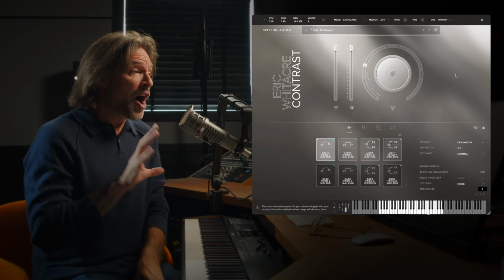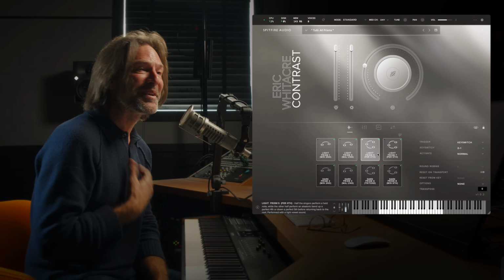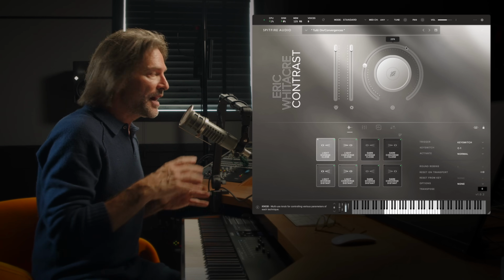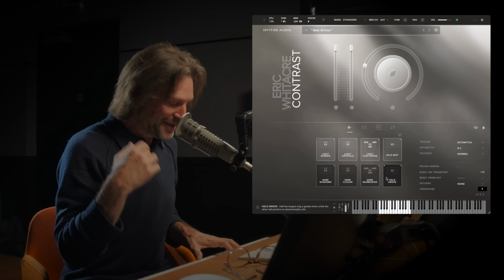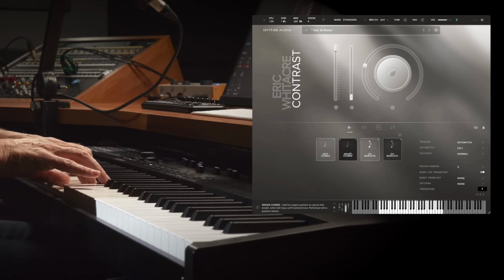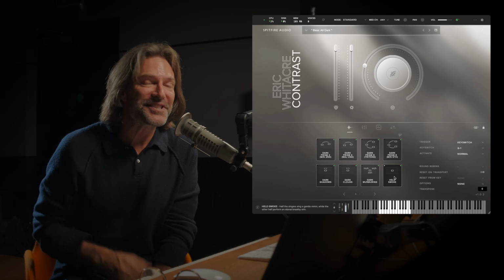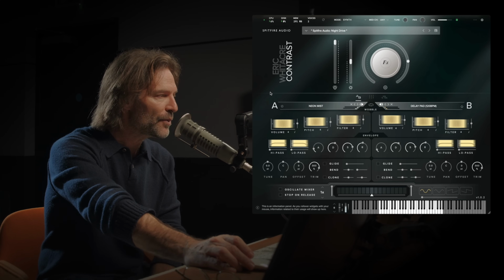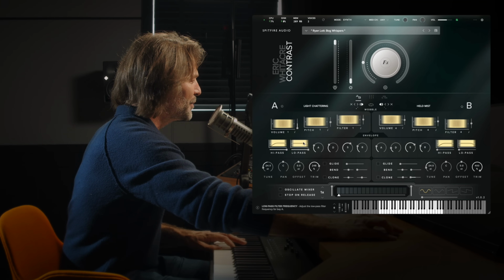Eric Whitacre Contrast Walkthrough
Unearth a unique choral perspective.

Transcending the boundaries of traditional choral performance, harness the unmatched emotional and dynamic range of the human voice. All-new performances from 19 world-class singers, captured in the stunning acoustics of AIR Studios, offering 245 contemporary techniques — pushed to breathtaking new extremes using our Evo Grid technology, and in our eDNA engine — a living, breathing machine of sonic metamorphosis with limitless creative sound design possibilities for any genre — from media composition to contemporary electronic abstractions.

0.00 Trailer
0.48 Intro
2.52 Standard Mode - techniques overview
3.15 Light vs Dark techniques
5.45 Divergences/Convergences
8.00 Shards
9.03 Signals and Mixes
11.51 Evo Grid Overview
13.27 Evos in Standard Mode
15.14 Evo Grid - Feeling Lucky
16.35 Further controls
17.03 Shorts
18.50 All Dark
21.20 Basses
22.51 eDNA Synth Engine - Overview
25.19 Guest Presets: Kaitlyn Aurelia Smith, Clark, Ryan Lott
28.48 FX & Gate Sequencer